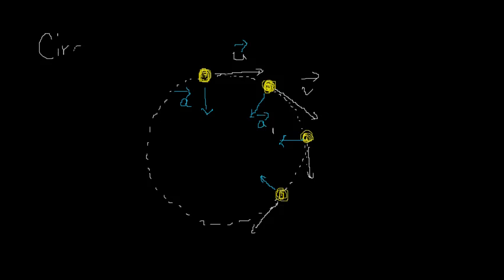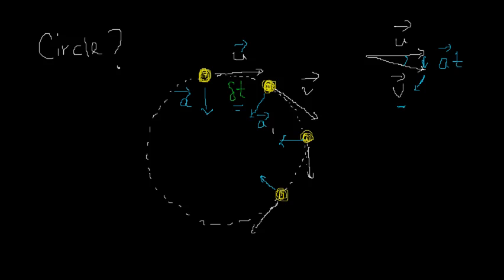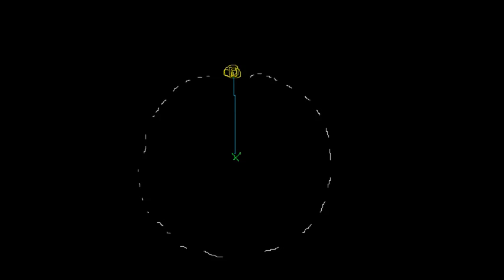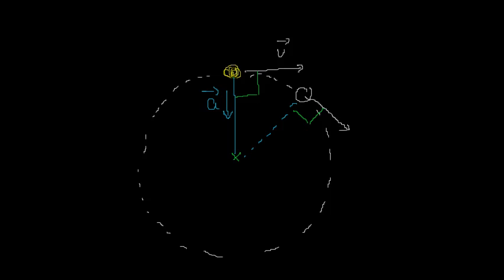030 acceleration perpendicular to velocity 2